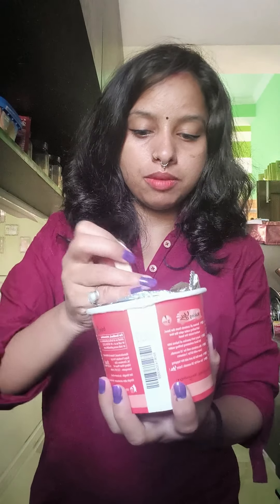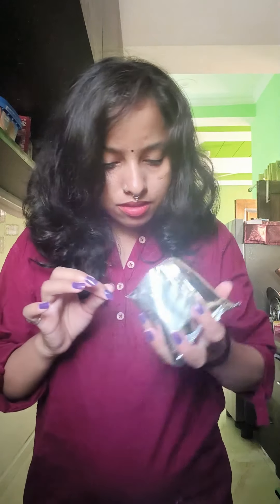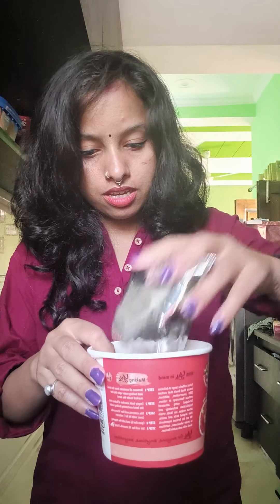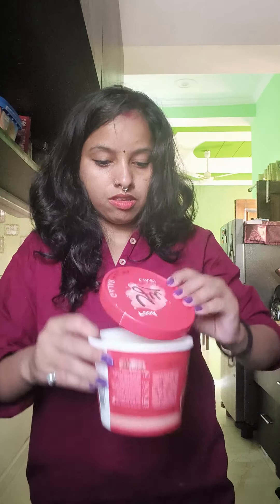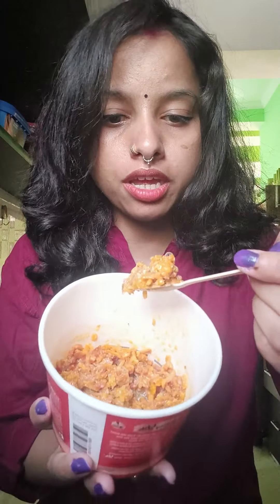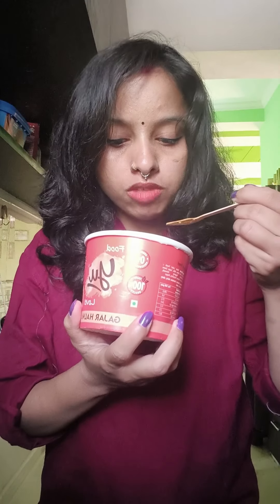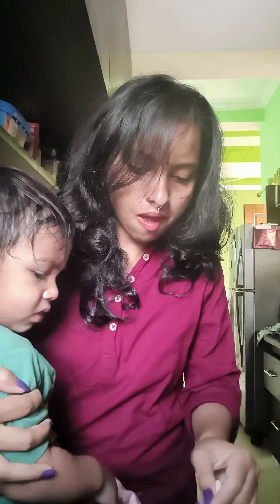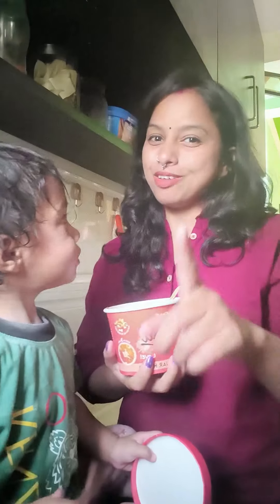mukbang vlog|| ready to eat gajar ka halwa